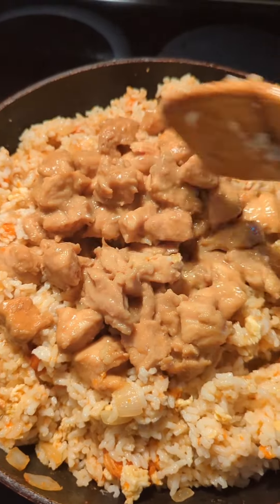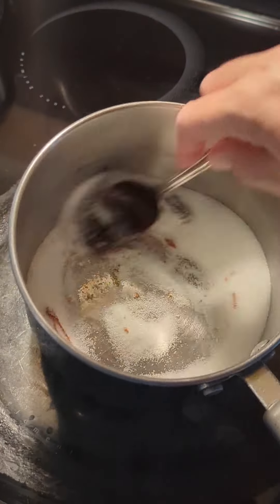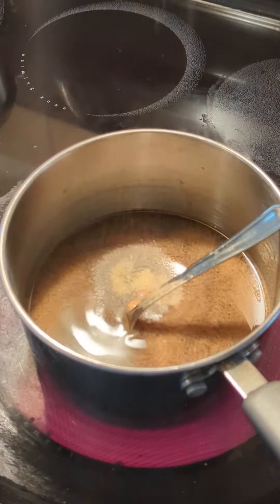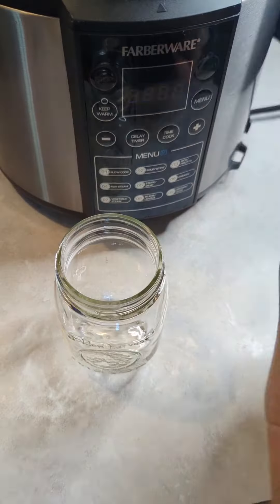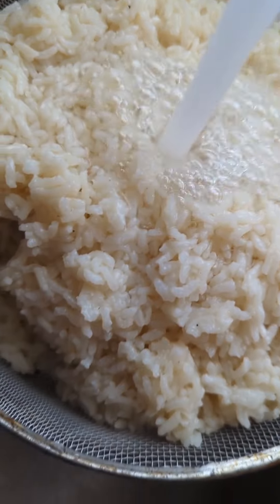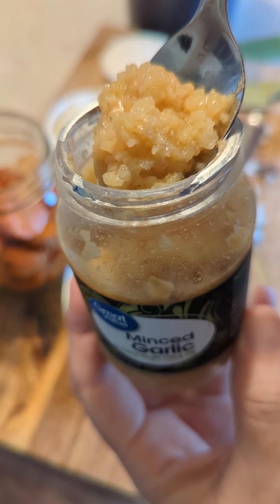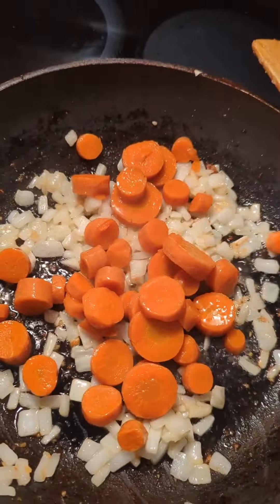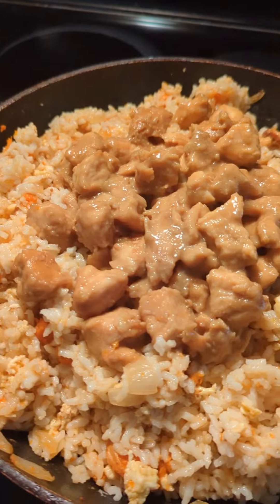Dinner Idea 💡 Chicken Teriyaki and Fried Rice